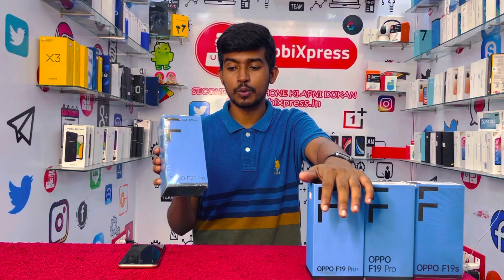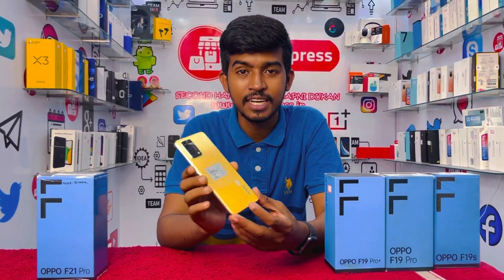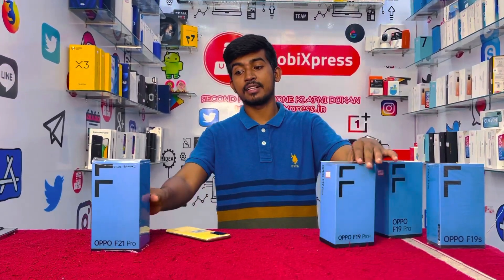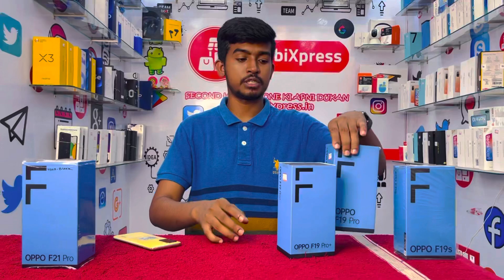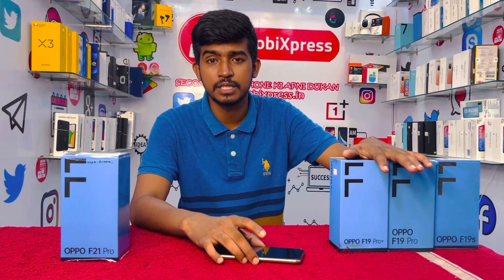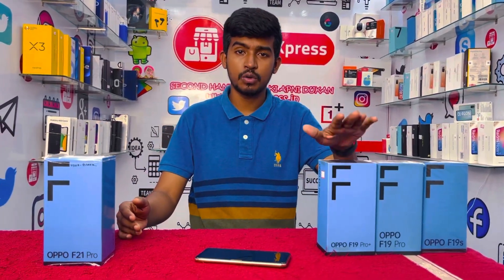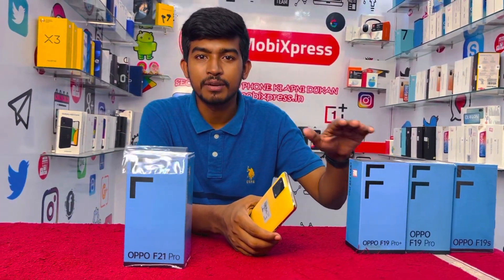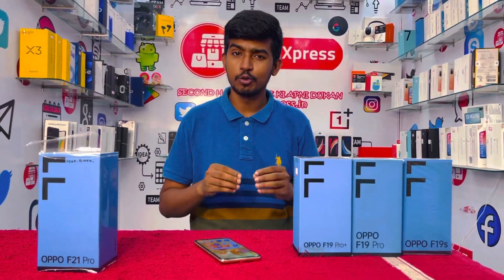Best Website to Buy Second Hand Phone online in Low price | Must Know Before Buying 2nd hand Phones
হোলসেল দামে একপিস স্মার্টফোন কিনুন | ইউটিউবে প্রথমবার কাঁপানো অফার | Biggest Second Hand Mobile Sell

Download App MobiXpress

Flagship Mobile phone Very Cheap Price In MobiXpress🔥

👉 MobiXpress
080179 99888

Shop Address - Barrackpore  Railway Station,  4. No - Ticket Counter Anandapuri Side H Road Barrackpore, West Bengal 700120